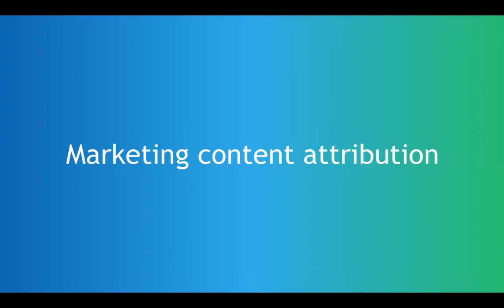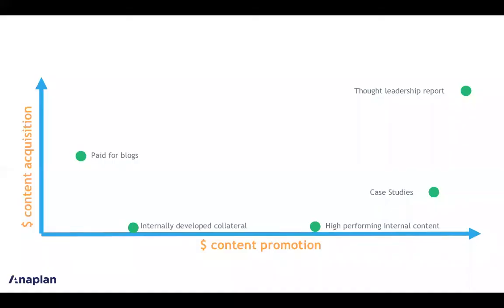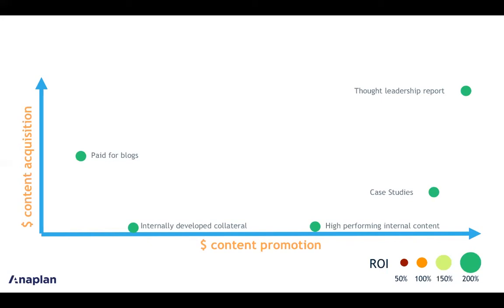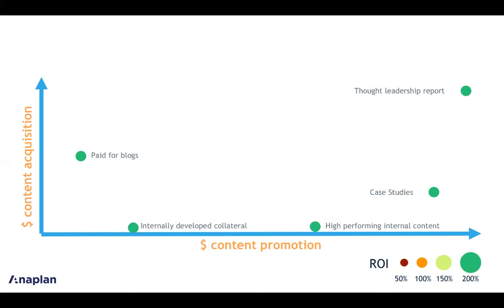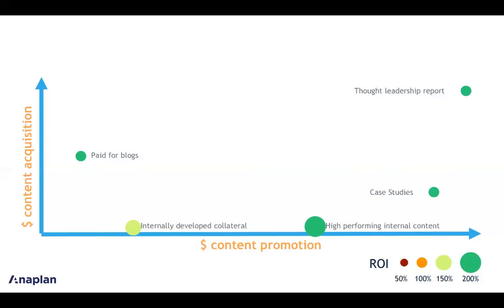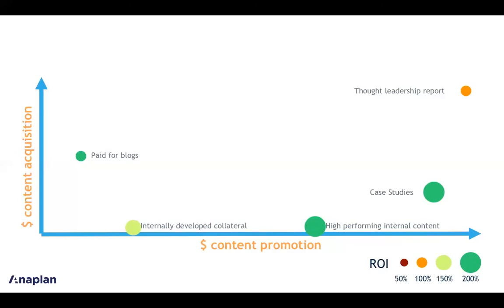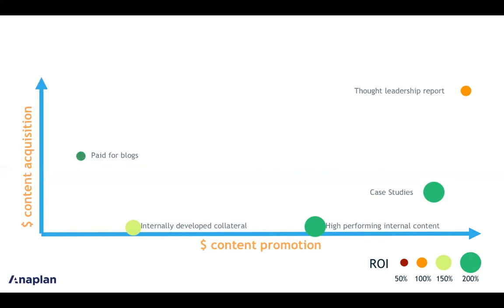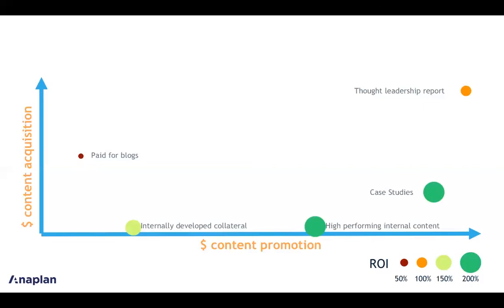Marketing Monday: Marketing Content Attribution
Join Anaplan every Monday to hear a mix of industry best practices, watch quick product demonstrations, and learn how leading businesses drive marketing efficiency across every activity.